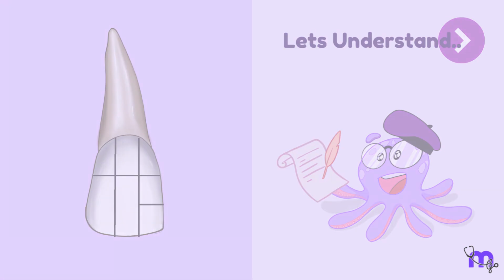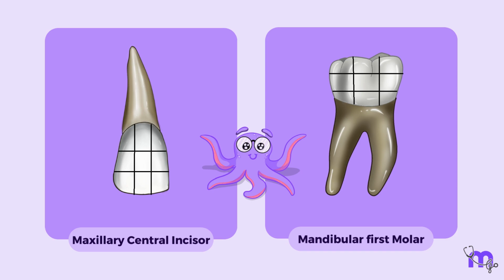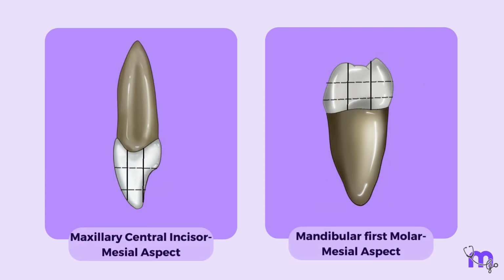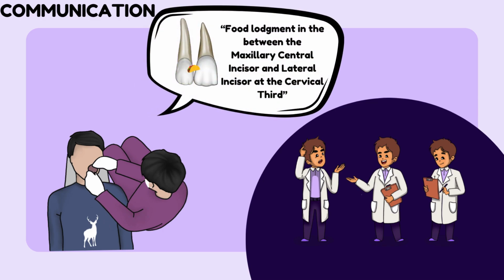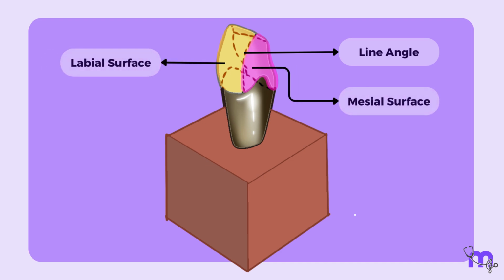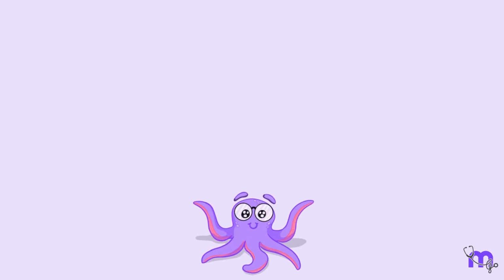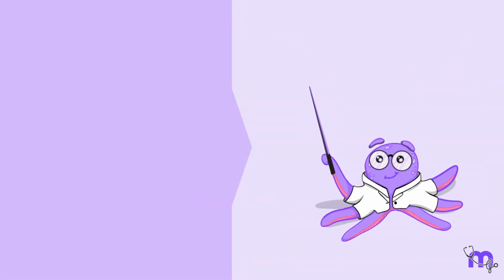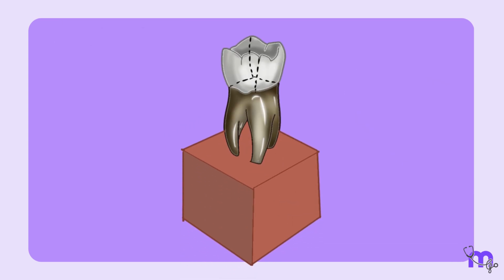Surfaces And Terminologies of the teeth - 2 | Dental Anatomy | Animated Explanation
Welcome to our exciting deep dive into Dental Anatomy! 🌟 In this animated video, we unravel the intricate surfaces and terminologies of teeth, making it easier for you to understand their structure and function. 🦷✨ Join us as we break down each surface—incisal, occlusal, and more—through engaging visuals and clear explanations.

Don’t miss Part 2 of this essential series on Dental Anatomy! Hit the play button, and expand your knowledge today!

Timestamps:
- 00:00 Introduction to Division into Thirds, Line Angles, and Point Angles
- 00:32 Division of Tooth into Thirds Explained
- 01:11 Recap of Tooth Surfaces
- 01:32 Example with Maxillary Central Incisor and Mandibular First Molar
- 03:28 Clinical Relevance of Terminologies
- 04:09 Introduction to Line Angles
- 06:07 Pop Quiz on Line Angles
- 07:21 Introduction to Point Angles
- 08:38 Naming Point Angles on Anterior and Posterior Teeth
- 09:29 Pop Quiz on Line and Point Angles
- 09:49 Conclusion and What's Next

Useful Links:

  / medi_study_go
Our Telegram Channel (Free Mindmaps and more):